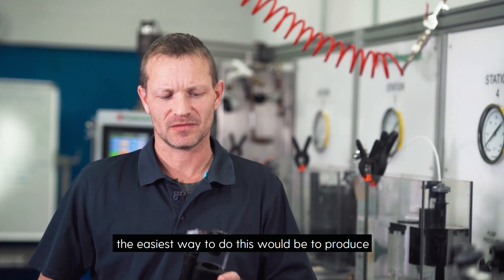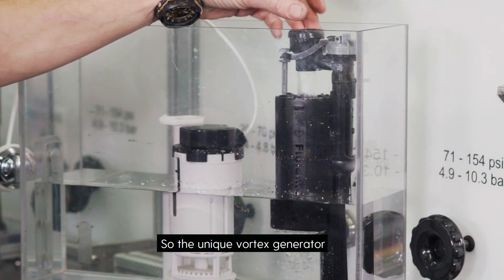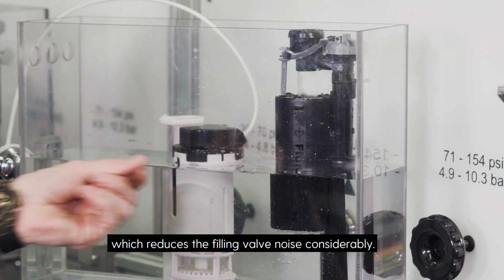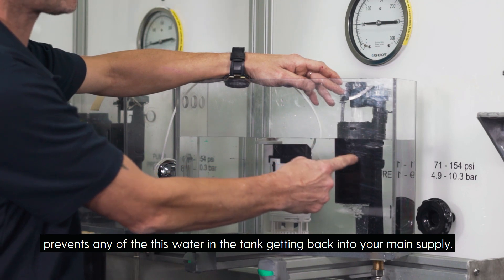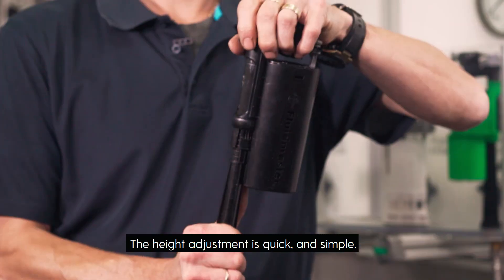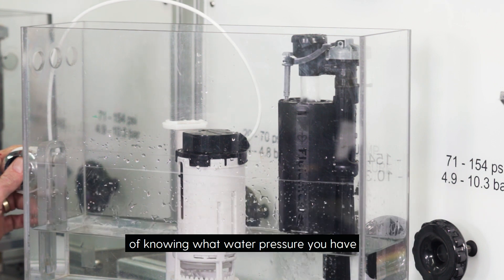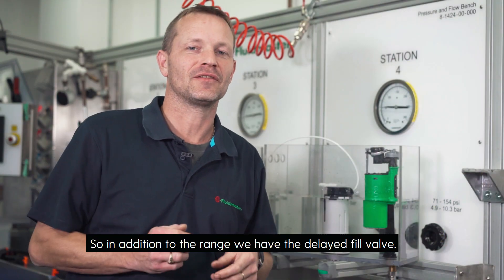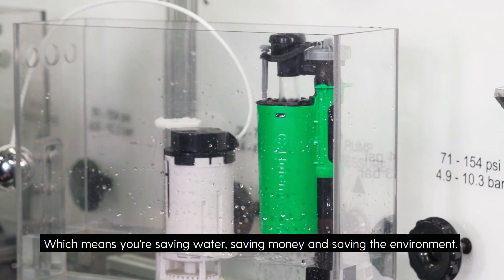The Fluidmaster Airgap 6000; the Only Adjustable Cistern Fill Valve to Completely Eliminate Backflow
The flexible Airgap 6000 is a carefully engineered fill valve designed to fit virtually all toilet cisterns on the market. As the only BS1212 compliant height adjustable fill valve range which completely eliminates backflow, quick and simple adjustment options make it an adaptable and valuable addition to every plumber’s kit.

Saving up to one litre of water per flush, other key features include: easy ‘no tool’ service; quiet refill with the spiral flow Vortex Generator; unhindered performance at low and high pressures; delayed / non-delayed side and bottom entry; plastic and brass fixings available.

Designed and manufactured in the UK, working with water companies and test laboratories the Airgap 6000 Series is essential for anyone who has responsibility for installing, repairing or maintaining toilets.
For more information about the Airgap 6000 and other Fluidmaster products